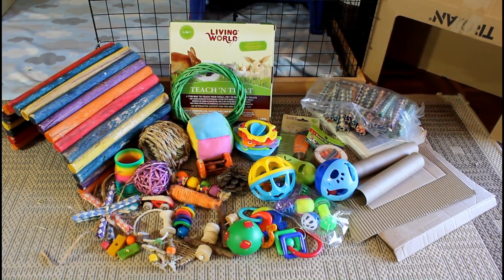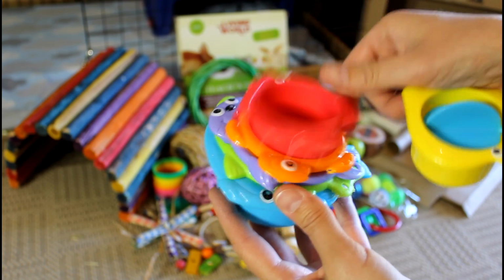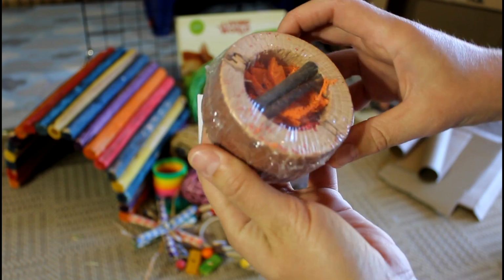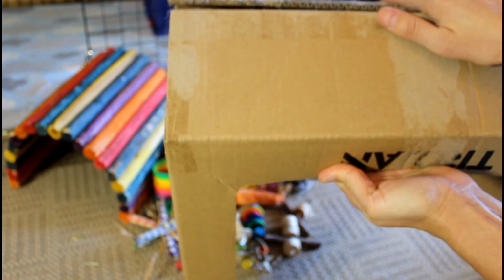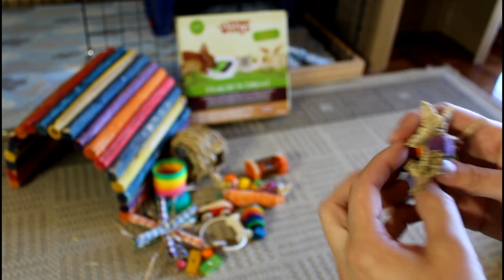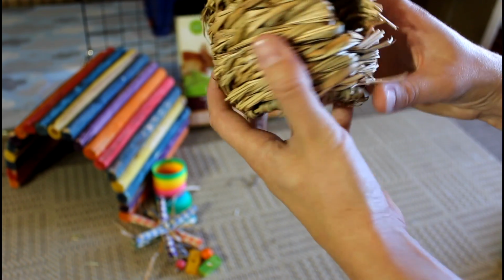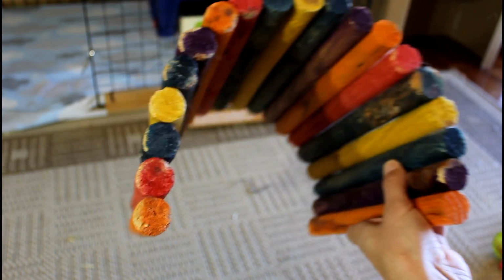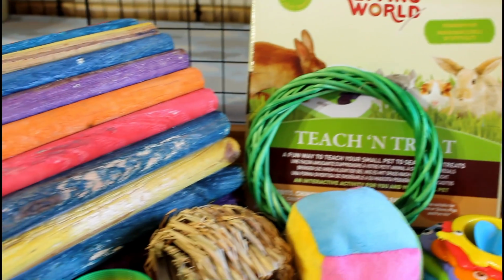All of My Rabbit Toys | Bunny Basics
Sorry the bunnies didn't make a cameo in this video, I expected Apollo to come down and investigate but he must have been too sleepy. :)